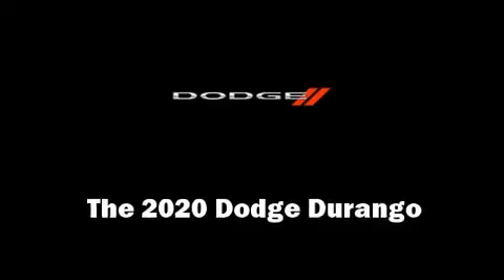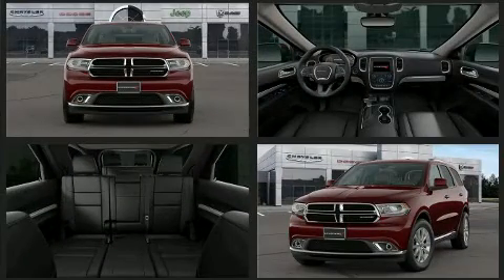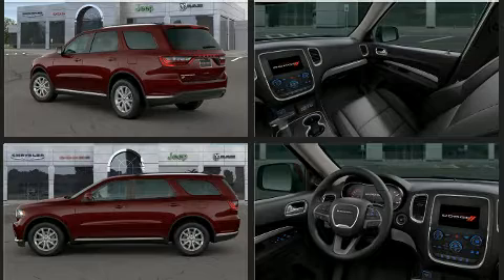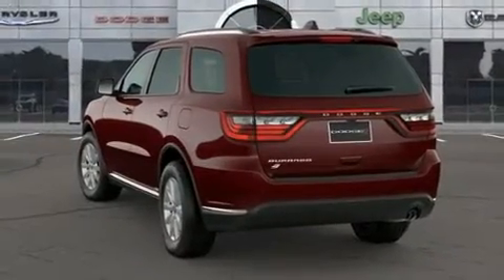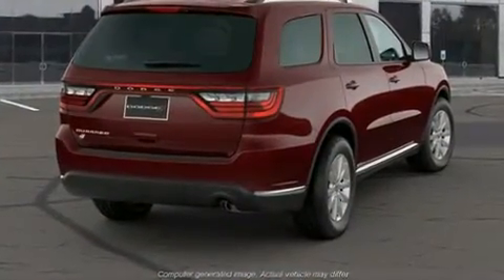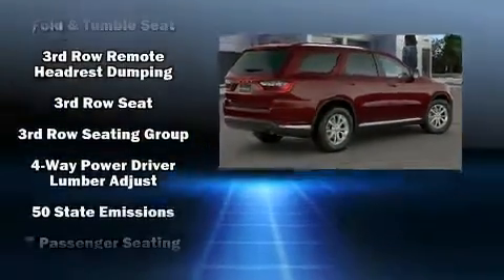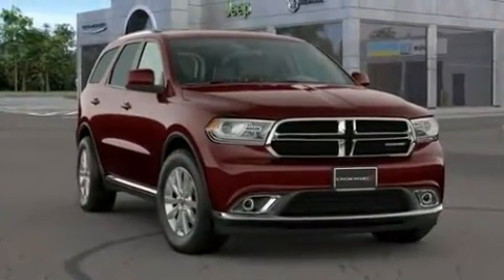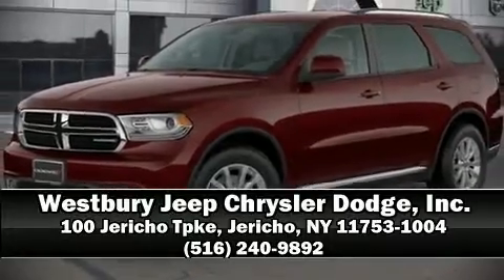2020 Dodge Durango SXT PLUS AWD in Jericho, NY 11753-1004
The 2020 Dodge Durango. Smooth gearshifts are achieved thanks to the refined 6 cylinder engine, and for added security, dynamic Stability Control supplements the drivetrain. Dodge infused the interior with top shelf amenities, such as: front and rear reading lights, speed sensitive wipers, a trip computer, front bucket seats, remote keyless entry, a roof rack, and 1-touch window functionality. Third row seats expand the maximum passenger capacity to 7. Audio features include an AM/FM radio, steering wheel mounted audio controls, and 6 well positioned speakers. Take assurance in side curtain airbags, providing head protection in the event of a severe collision. Our experienced sales staff is eager to share its knowledge and enthusiasm with you. They'll work with you to find the right vehicle at a price you can afford. Stop by our dealership or give us a call for more information.